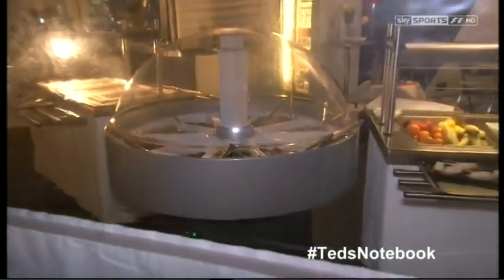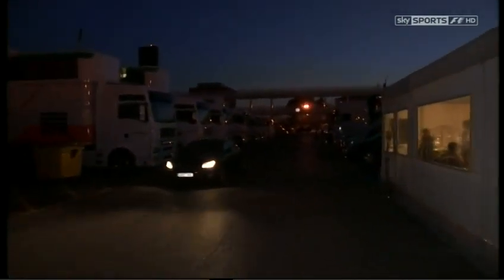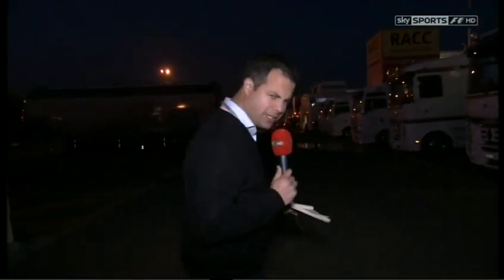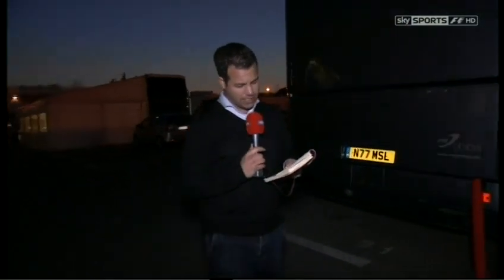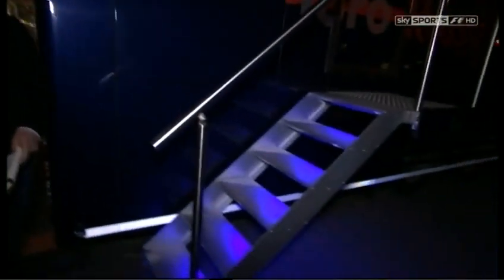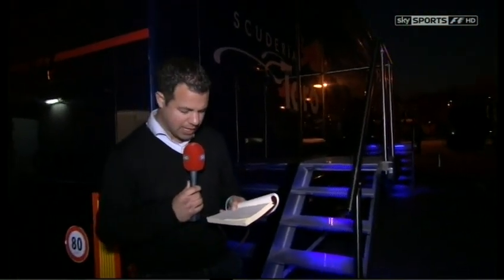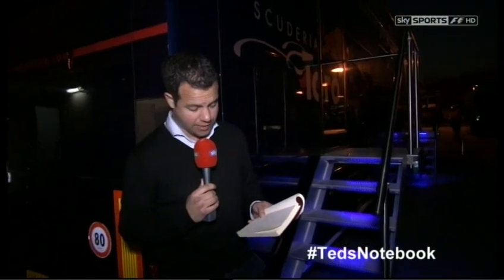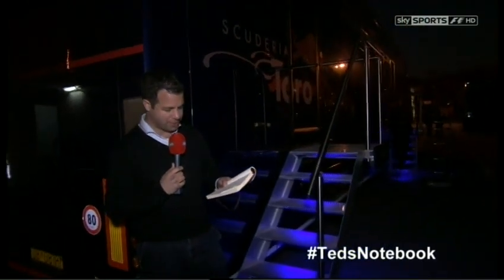2013 F1 Pre Season testing - Barcelona Test 1 Day 2 (Ted's Notebook)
Ted's notebook for day 2 of the 2013 F1 pre-season test's from Barcelona.